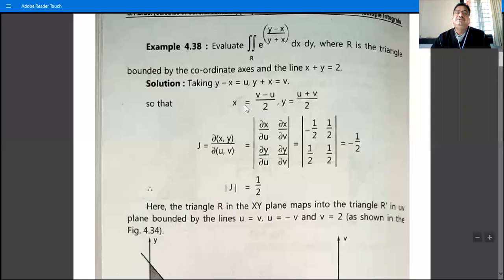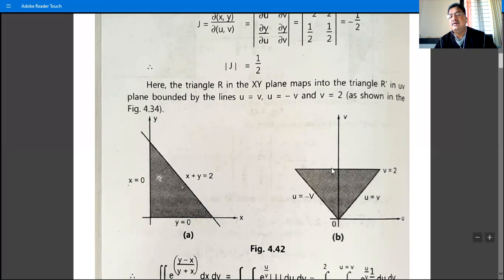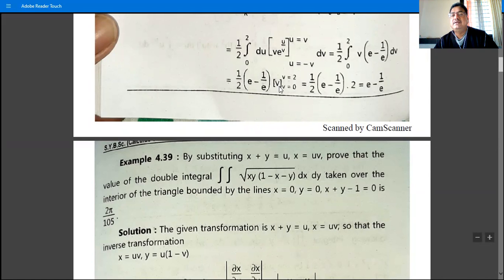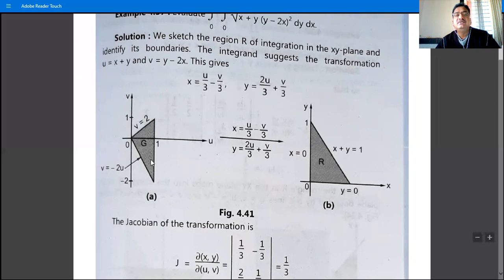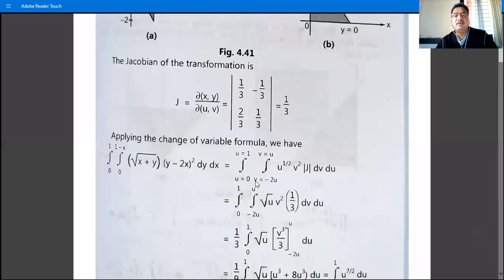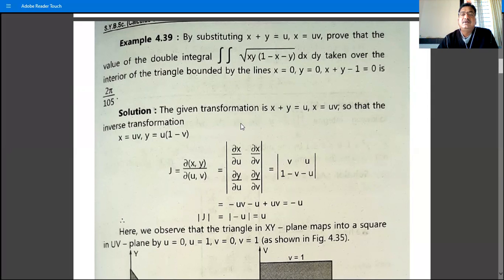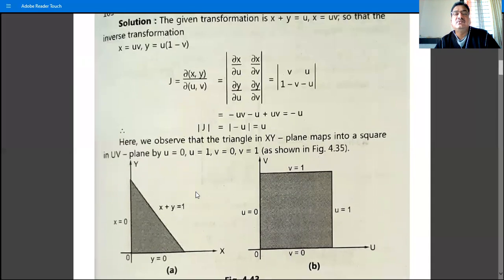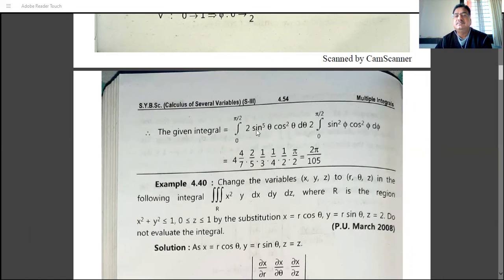37.S.Y.B.Sc.(Paper-I Calculus of Several Variables, Sem.-I) Multiple Integral-14 Dr.B.D.Gavhane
Change of Variables - Examples